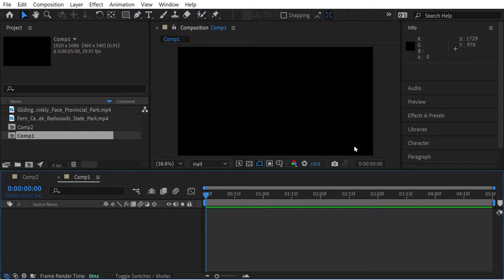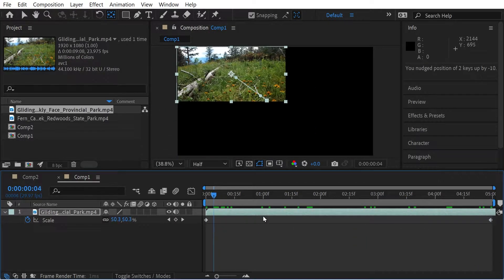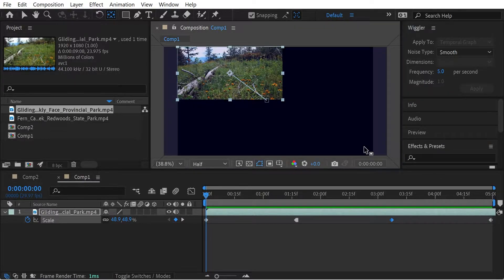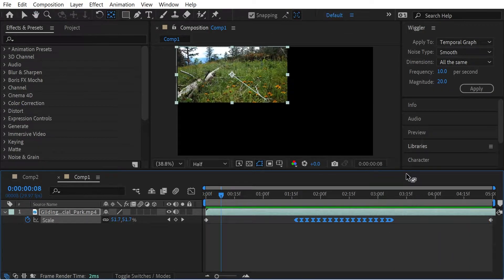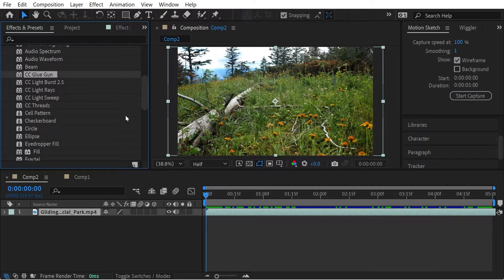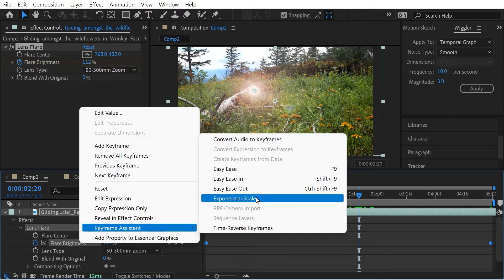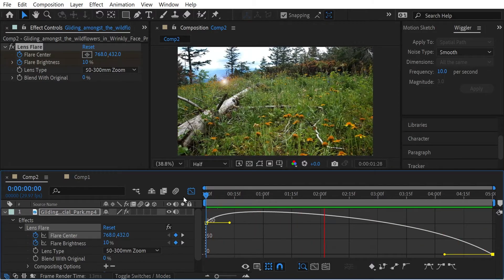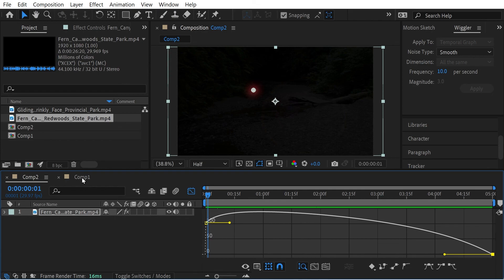Replace Footage in After Effects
How to swap out footage in every composition in a project with a different clip whilst maintaining edits

after effects basics,after effects motion graphics,after effects beginner tutorial,after effects beginners,after effects about,after effects after effects,after effects along path